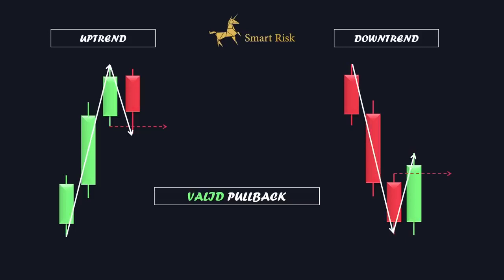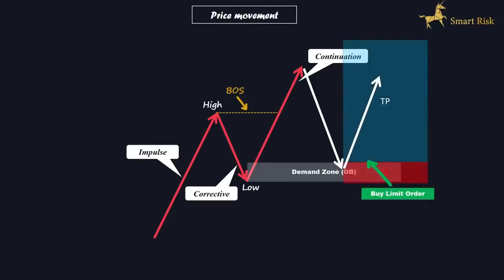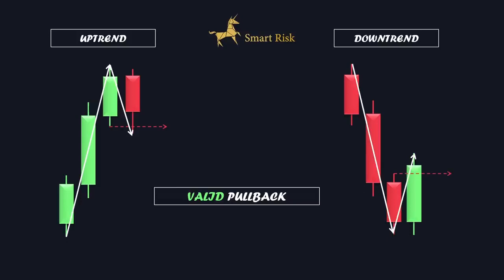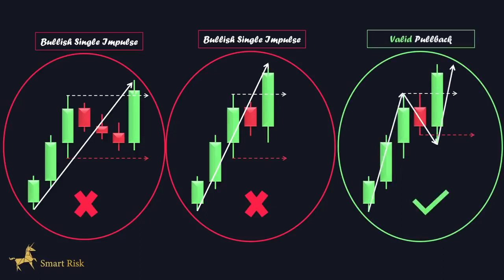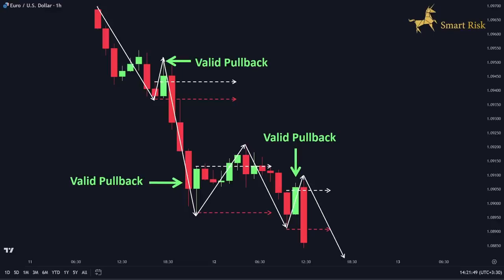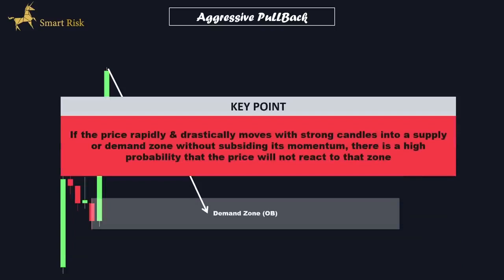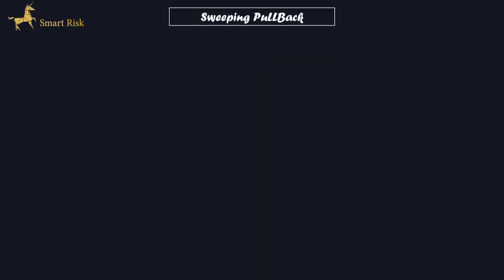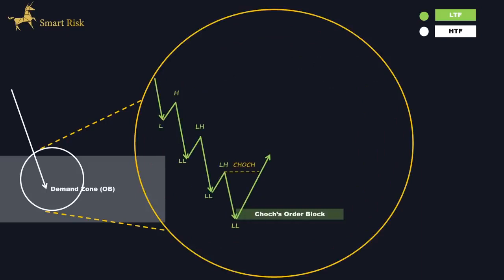Best Pullback Trading Strategies In Forex The Pullback Mastery Guide